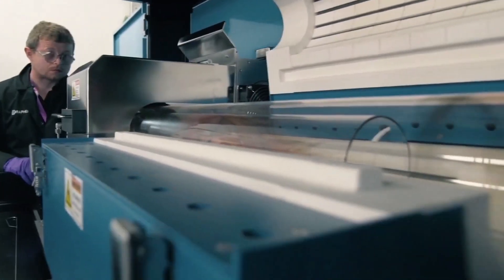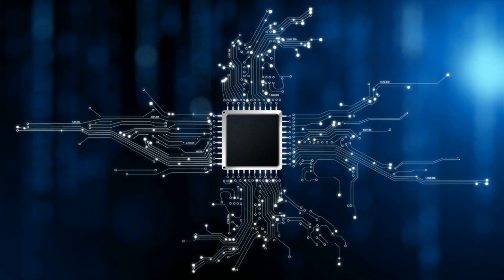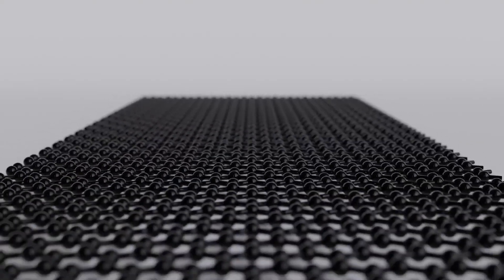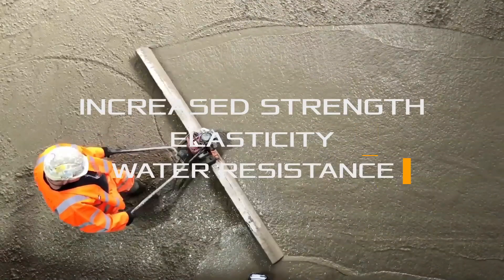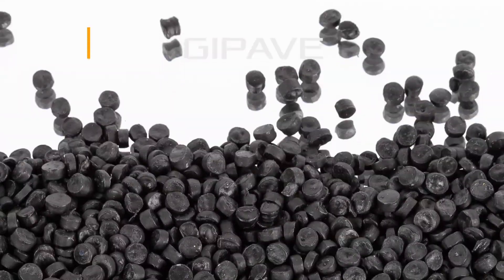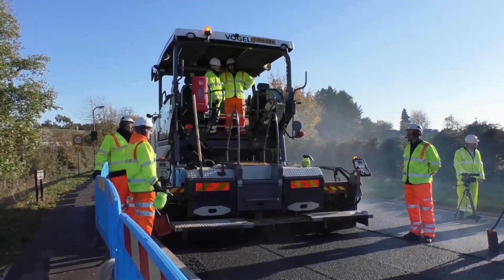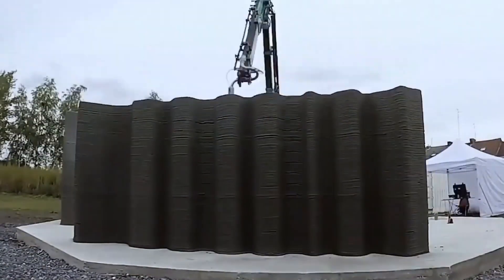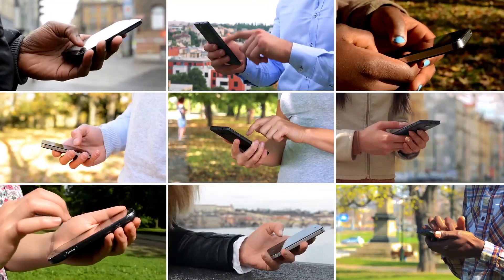Graphene in concrete is already changing the rules of the game in construction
Engineers have long dreamed of creating a wonderful material that can revolutionize construction. In 2004, their dream came true. British scientists first created Graphene—one of the forms of nanocarbon that is only 0.3 nanometers thick—a million times thinner than a human hair, but it can withstand colossal loads! Many immediately predicted a great future for it, and a little later, scientists were given the Nobel Prize. However, mass adoption did not happen. And only now, after 15 years, the first real opportunities have appeared to use the material of the future in commercial projects. Super-substance is made from ordinary graphite, which consists only of carbon. Nevertheless, due to its special crystal lattice in the form of hexagons, graphene gains many unusual properties. For instance, it can be both a conductor and a semiconductor, which makes it sought after when creating chips with higher characteristics. But the substance gained great popularity in another area - construction. Scientists have found that graphene is 200 times stronger than steel!